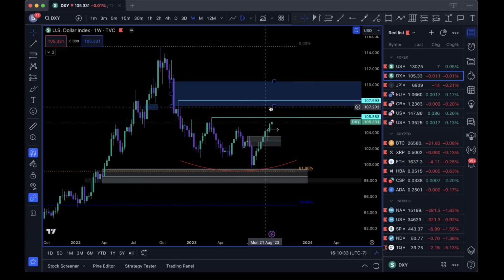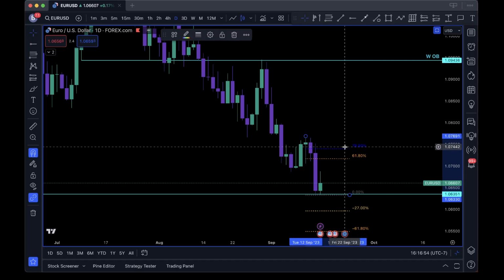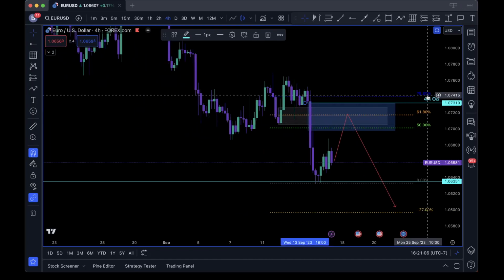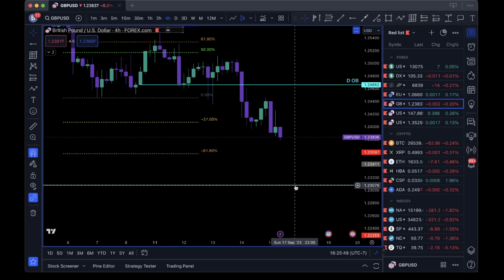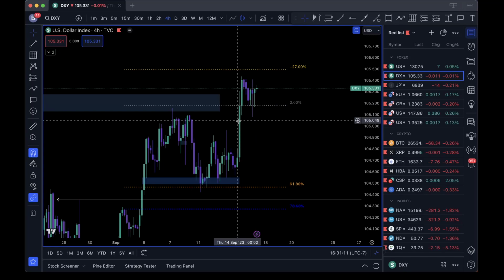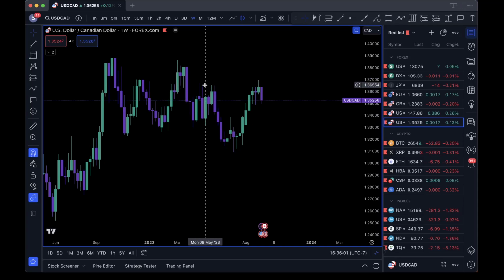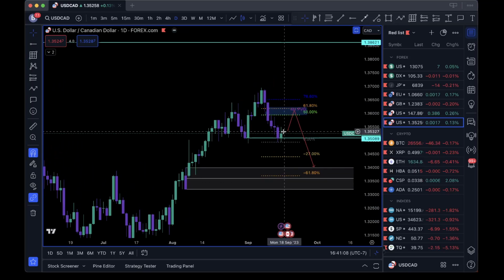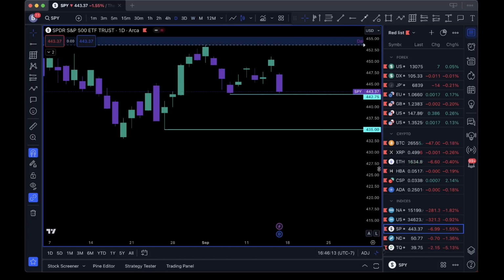I start with FRESH charts! Watch as I break down charts from scratch!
I erase old chart drawings and start fresh for the Week Ahead for eurusd usdcad gbpusd usdjpy dxy xrp cardano casper btc . Trade safe and be a good steward of the KING'S CAPITAL 👑.

The information contained in this video is not intended as, and shall not be understood or construed as, financial advice.